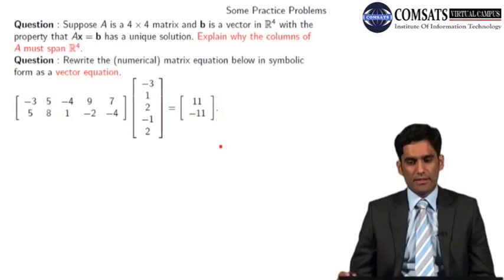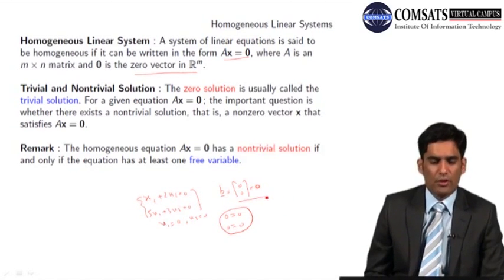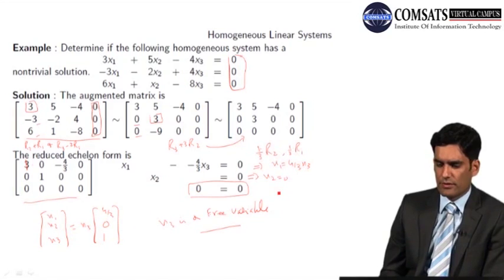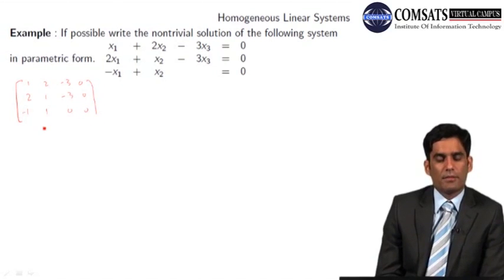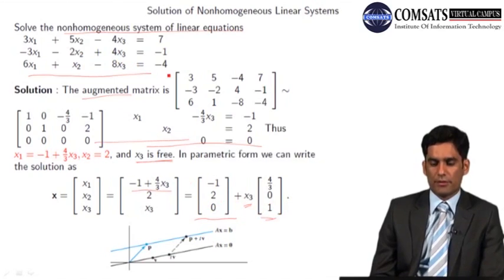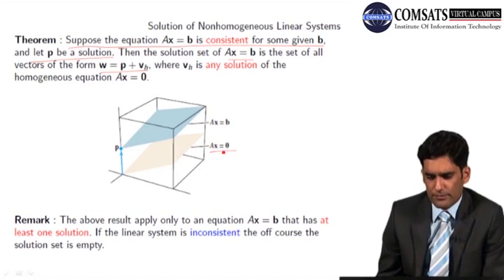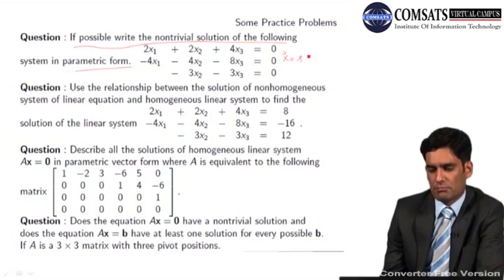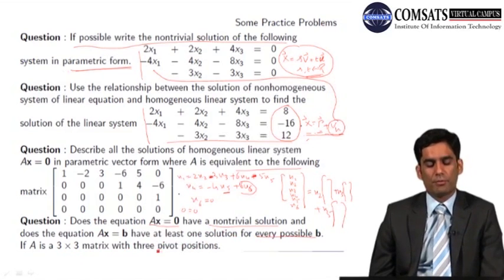Linear Algebra in Hindi Urdu LECTURE 05 Homogeneous Linear System in Urdu Hindi